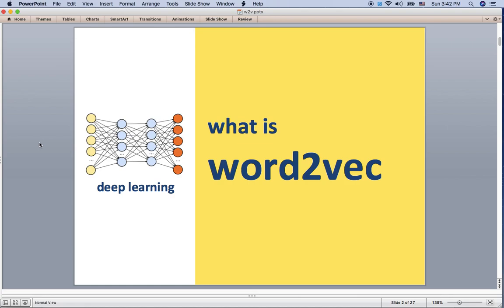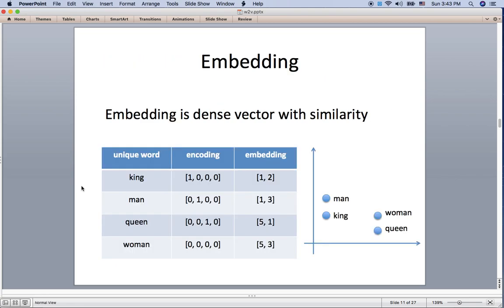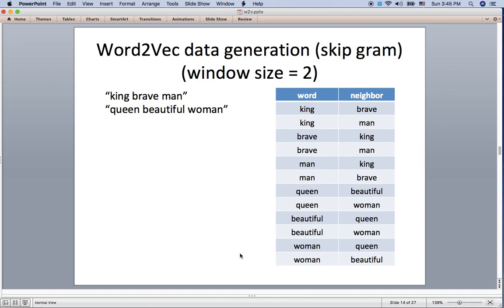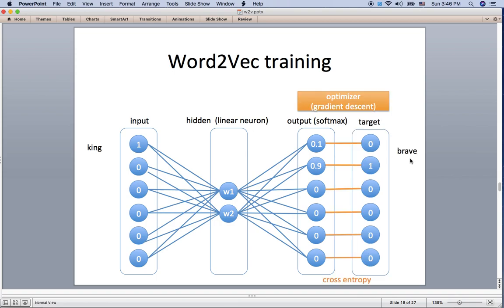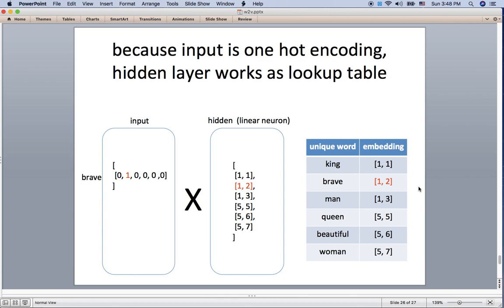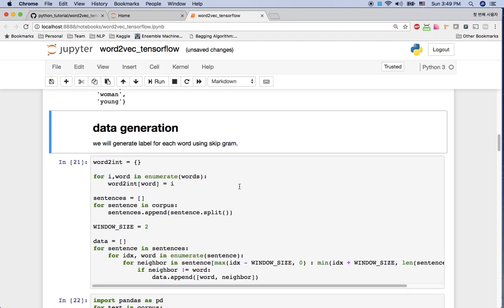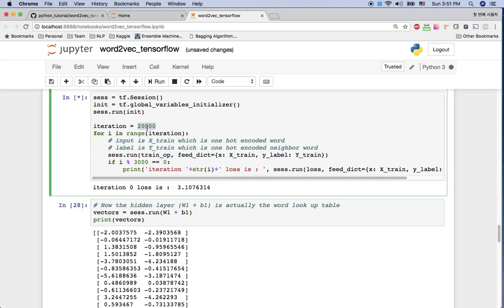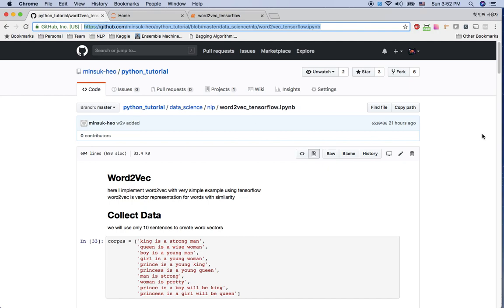Word2Vec (introduce and tensorflow implementation)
explain what is word encoding, embedding and how word2vec provide vector representation with similarity.